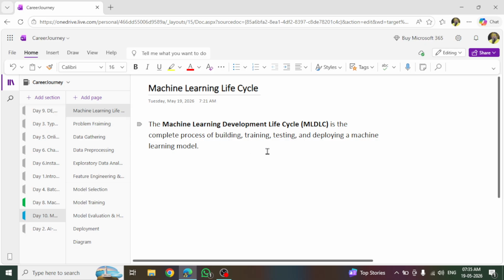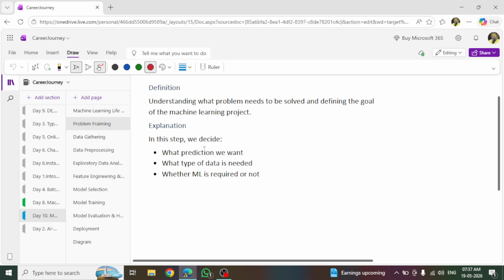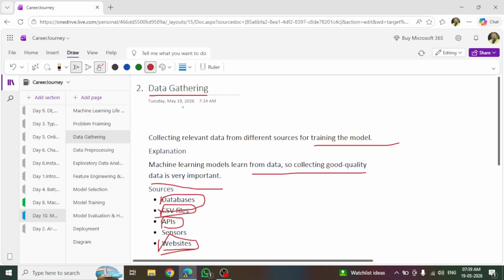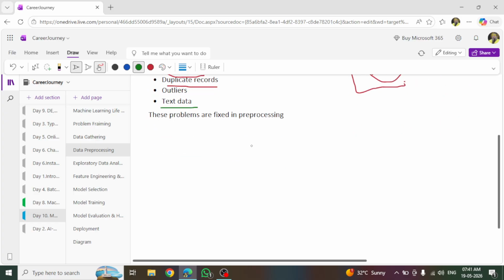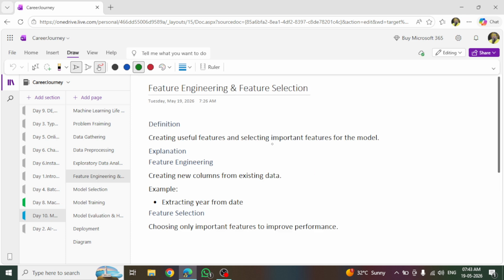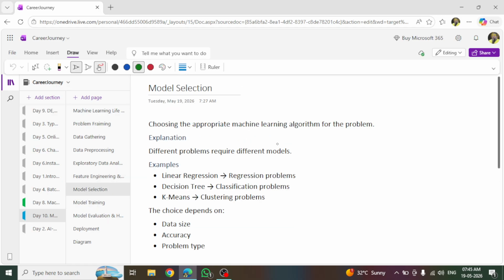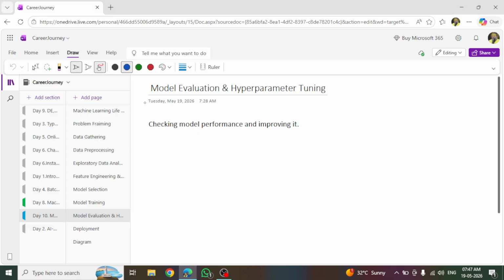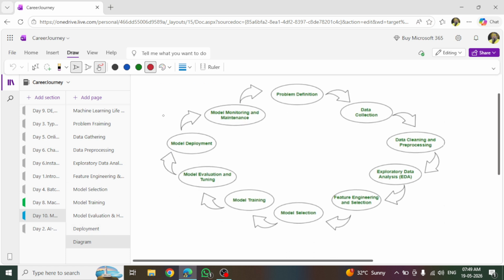Machine Learning Life Cycyle